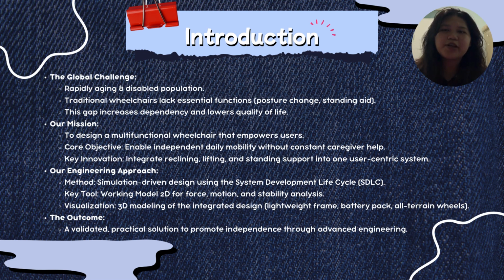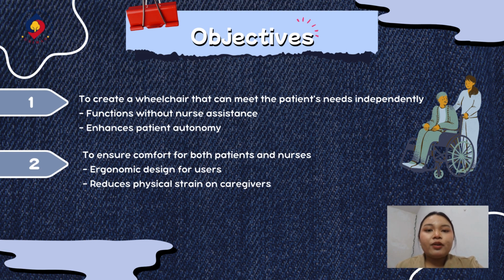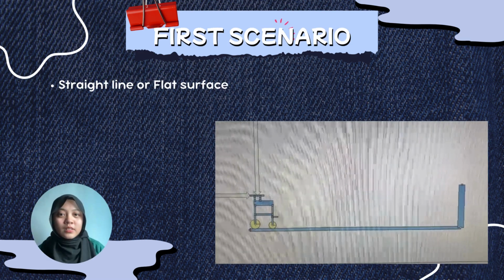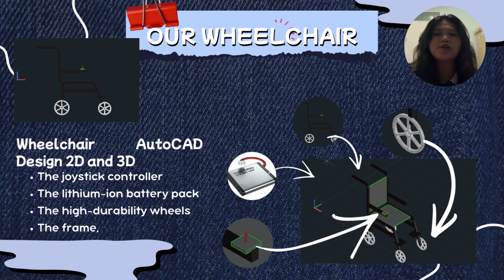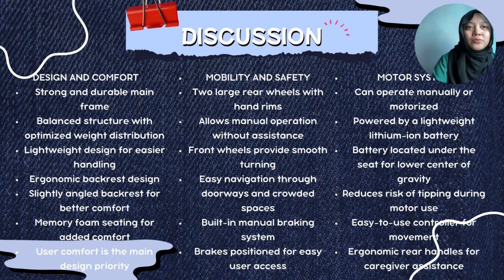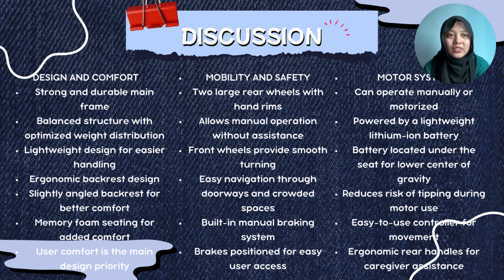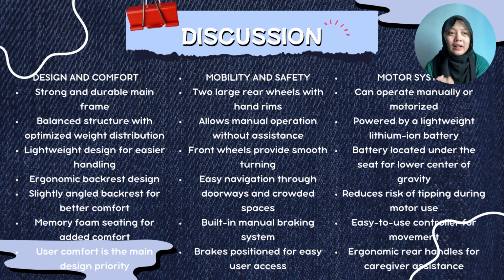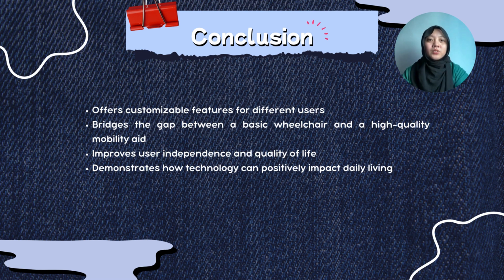AMM Group E Project